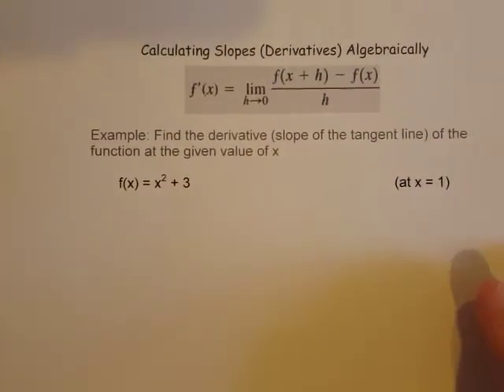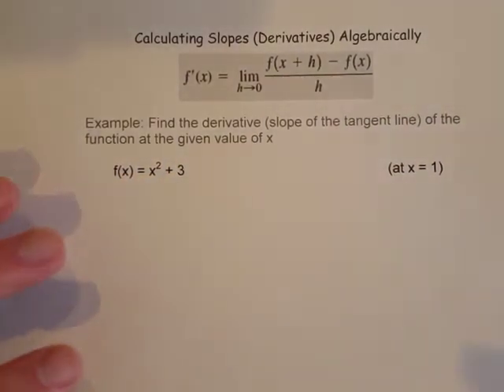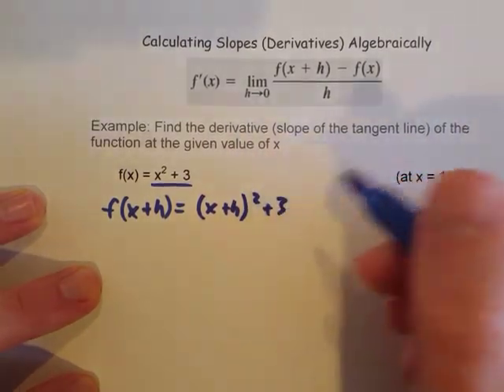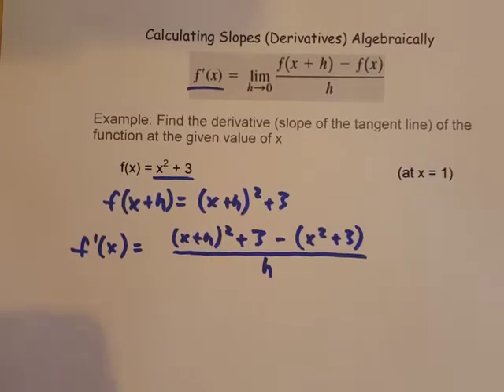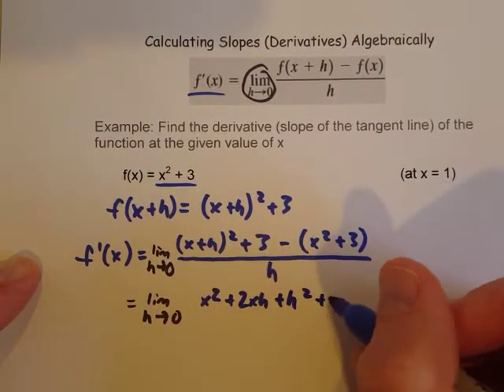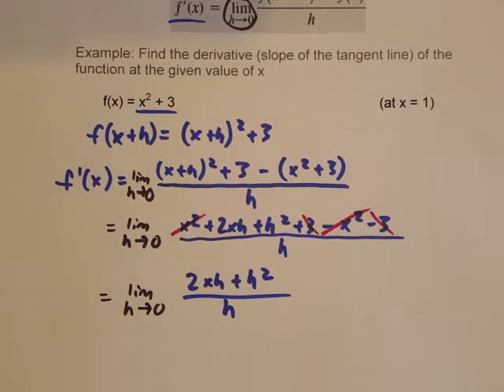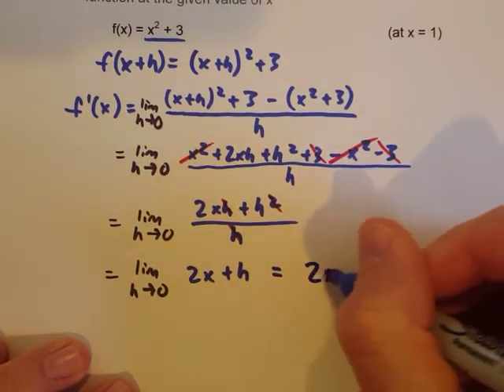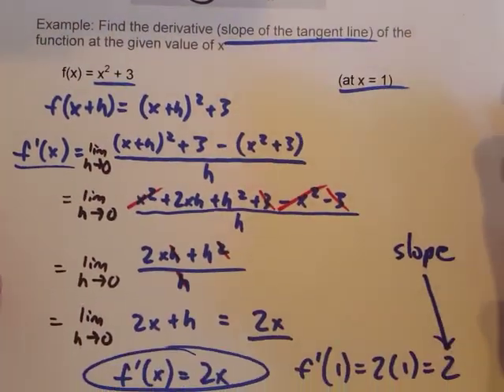10 1 Calculate Derivative Example 1